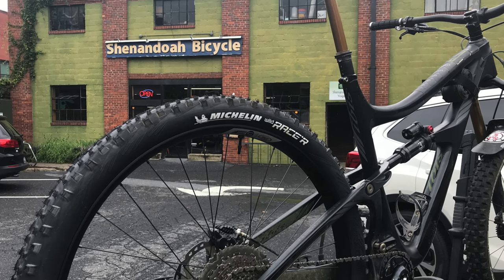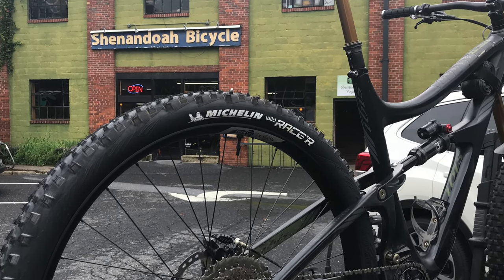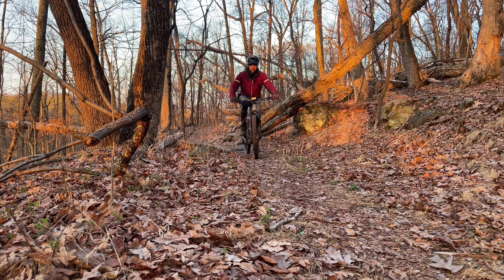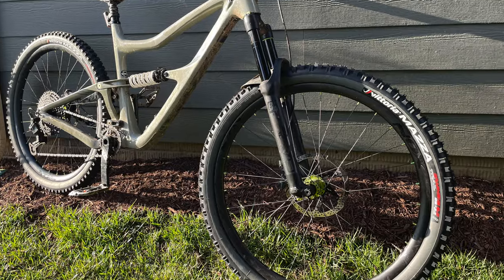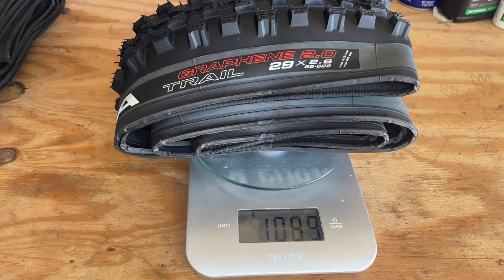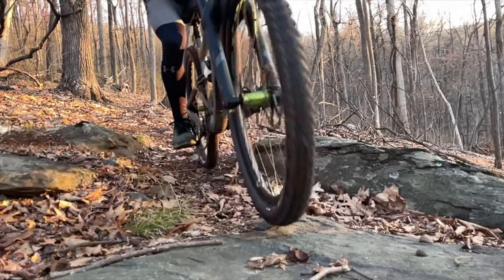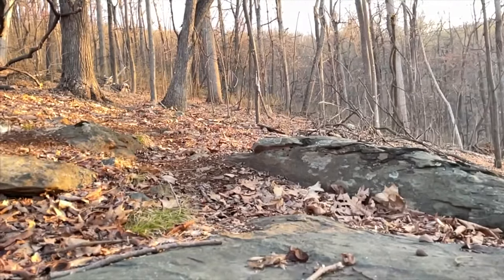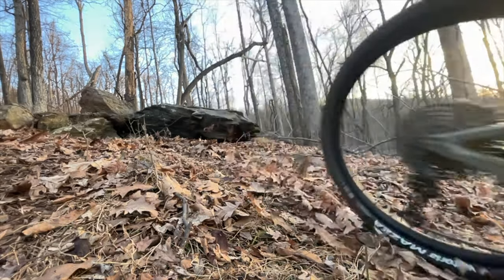Vittoria Mazza MTB Tire Review on the Ripmo V2 | More Grip? Less Weight?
Reviewing the Vittoria Mazza MTB tires on the Ripmo V2.  Looking for an alternative for the Maxxis Assegai and Dissector or Aggressor, these tires offer awesome grip, great looks, and solid durability.

😎😎😎 FOCO FLOW SHOW APPAREL AVAILABLE NOW (NEW LOGO)!!!

1. The Helmet I Wear
2. My Favorite MTB Shorts
3.  The Grips I Use
4.  The Best Composite Pedals
5.  The Tire Lever Chain Tool I Carry